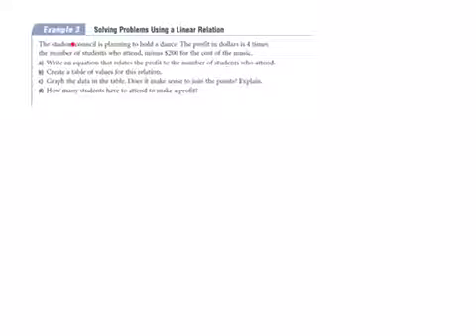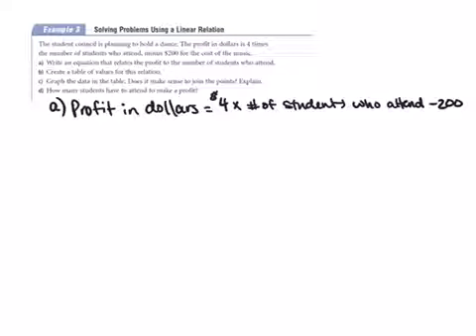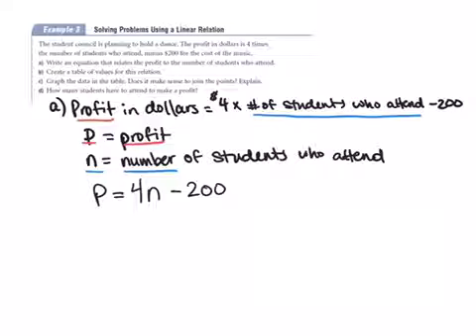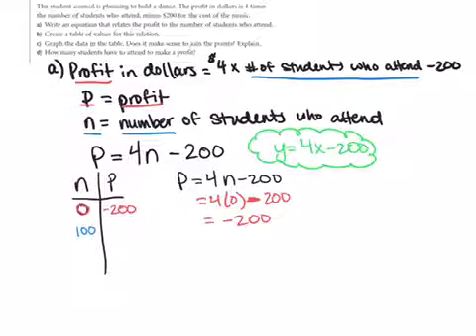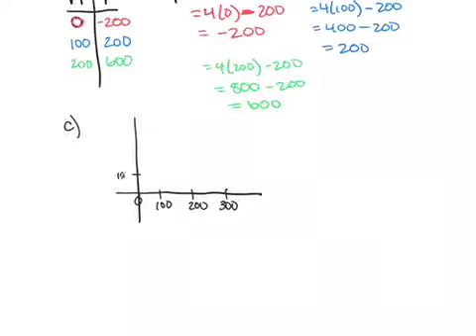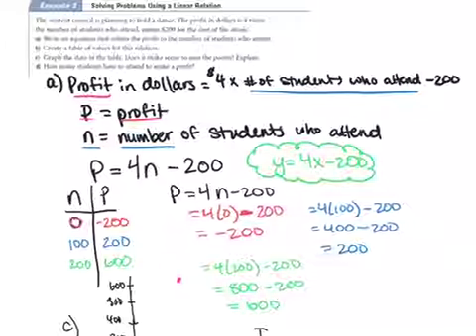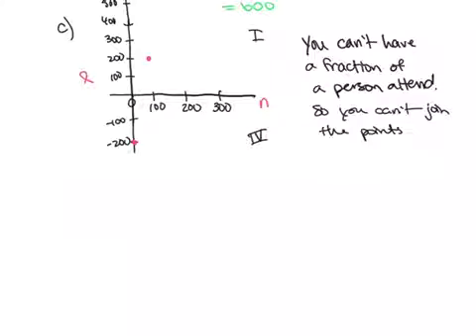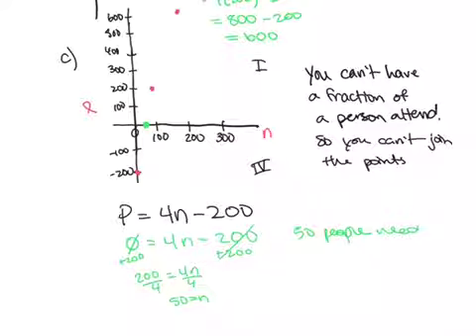Solving Problems using Linear Equations